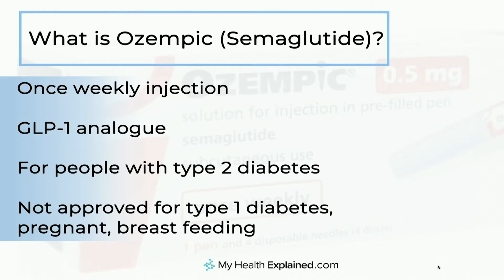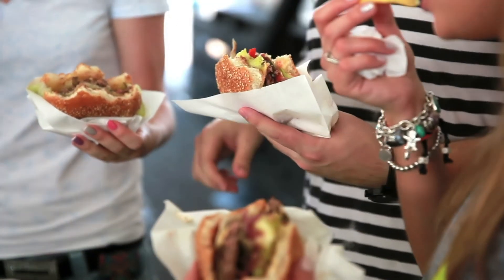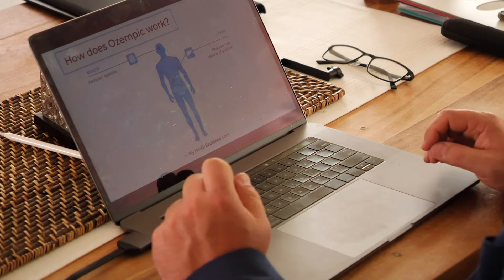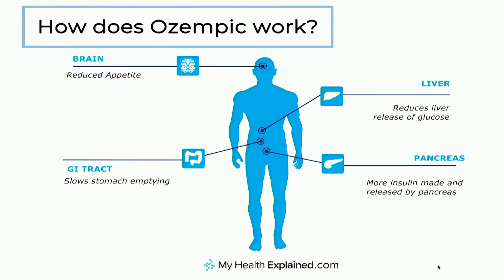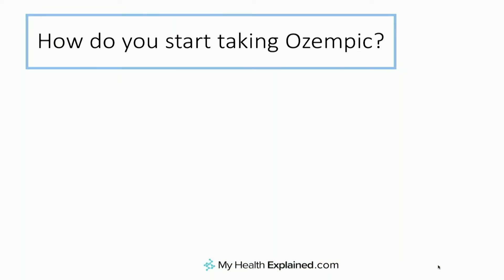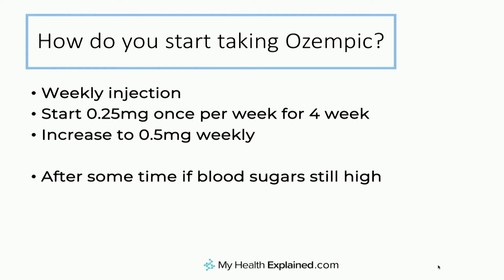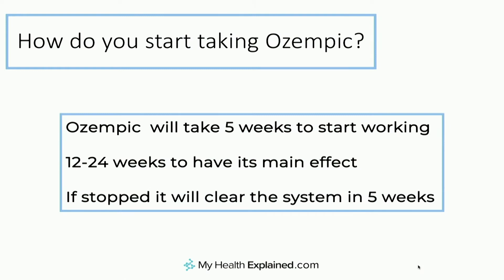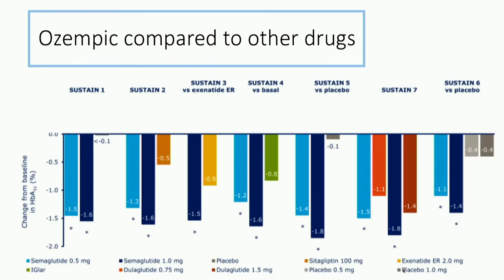Ozempic - Type 2 Diabetes Medication - Everything you need to know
Ozempic is a new once-weekly injection for type 2 diabetes.  In this videos, Diabetes Specialist  Dr Sultan explains how to get the best out of  Ozempic and understand how it works, the benefits, the side effects and the evidence about it's use.

If you have diabetes or prediabetes ( or maybe someone you care about does) and you find the way I explain things helpful then my online diabetes programs and courses will really help you. The videos in the program are not available anywhere else.

Click the following link to find out more